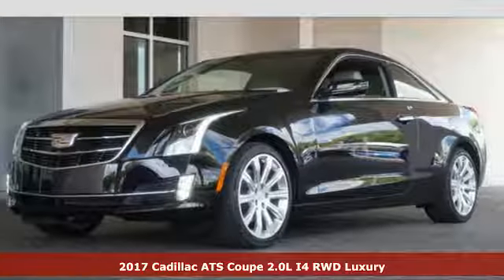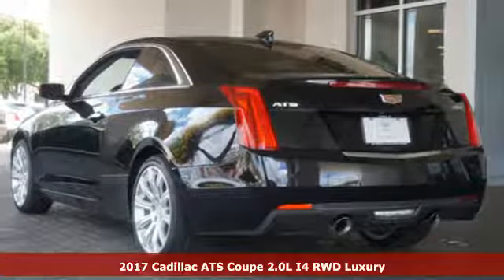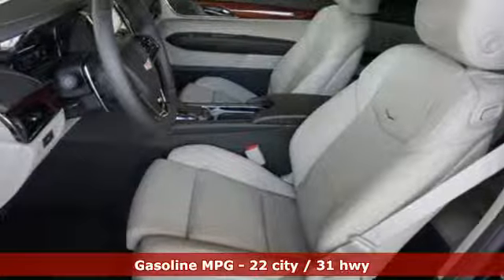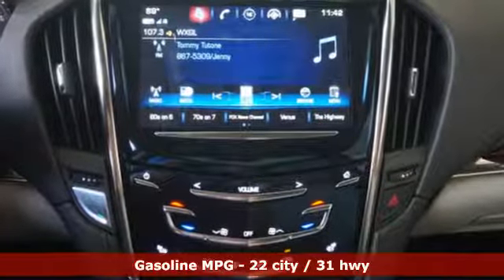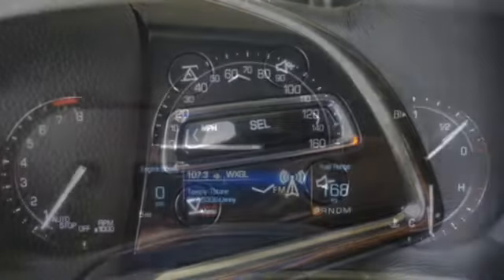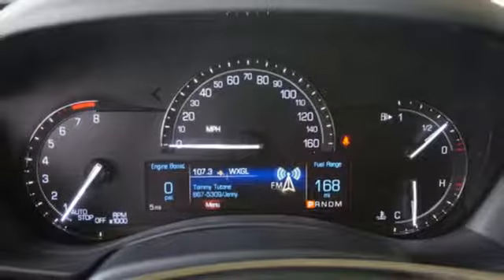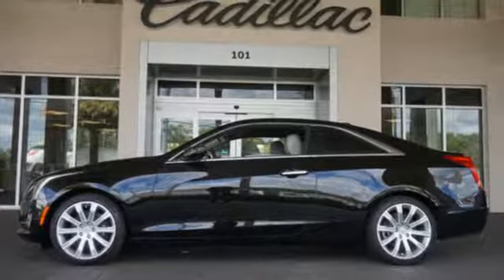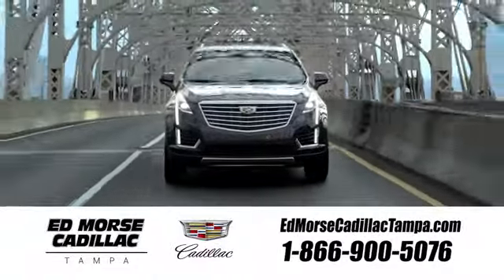New 2017 Cadillac ATS Tampa FL St. Petersburg, FL H0210421 - SOLD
Year: 2017
Make: Cadillac
Model: ATS
Trim: 2.0T Luxury
Engine: 2l 4 Cylinder Turbocharged
Transmission: RWD Automatic
Color: Black
Interior: Light Platinum / Jet Black
Stock #: H0210421
VIN: 1G6AB1RX5H0210421

Address:
101 East Fletcher Avenue